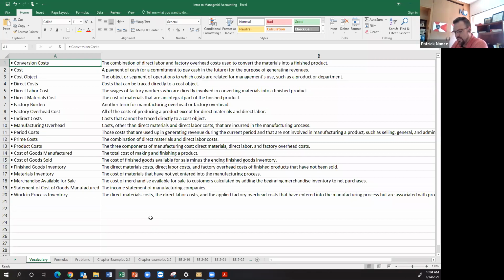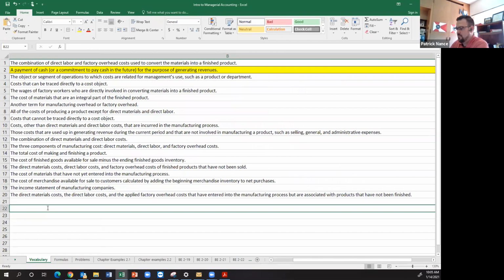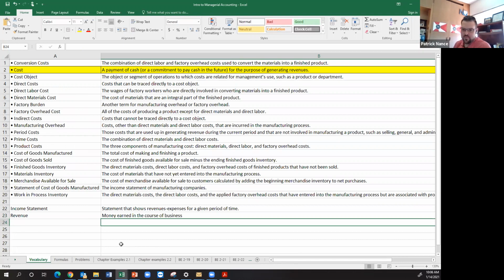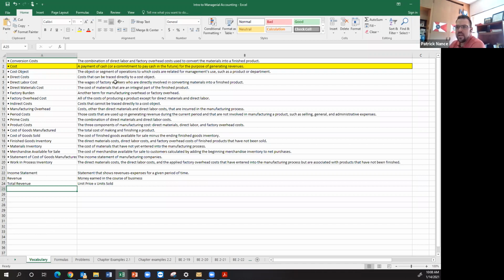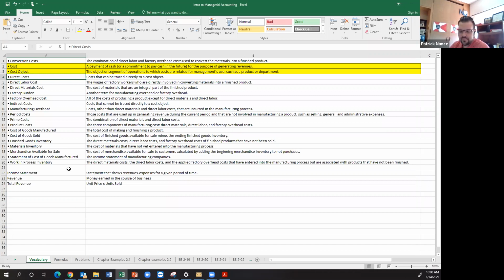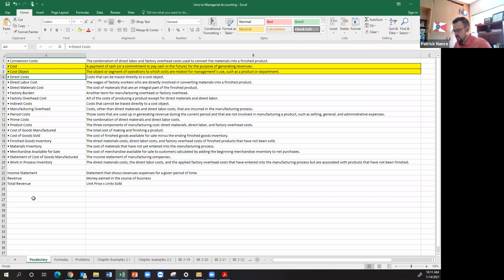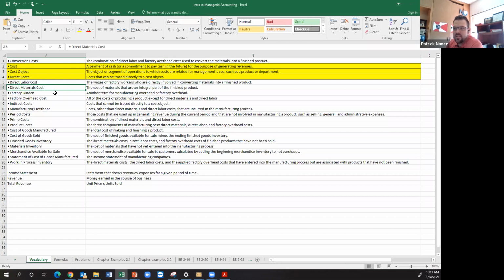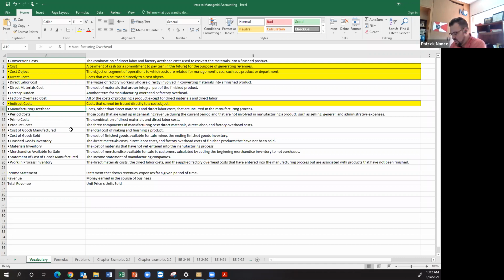Managerial Accounting - Introduction